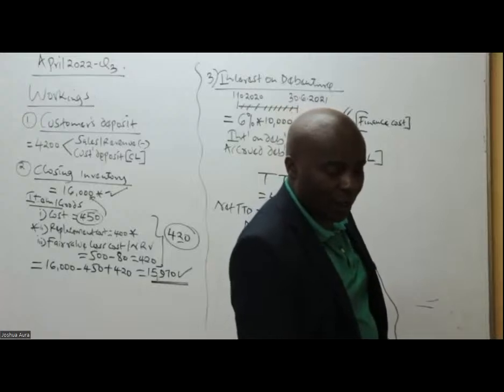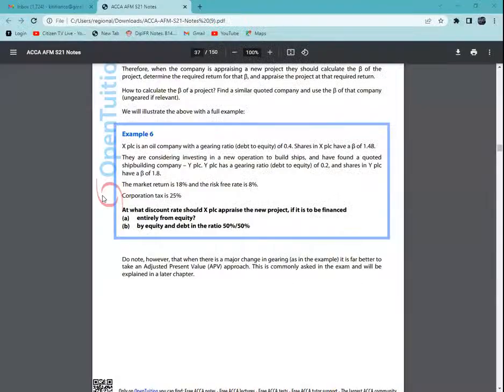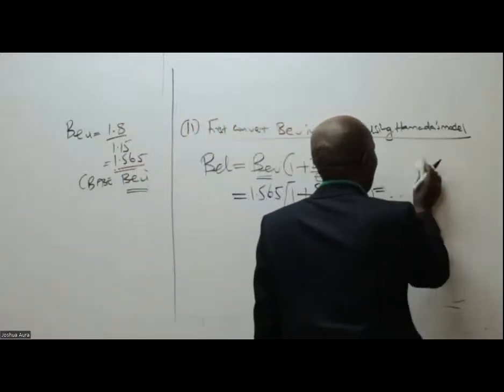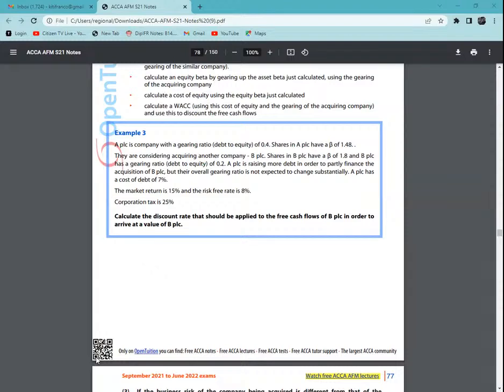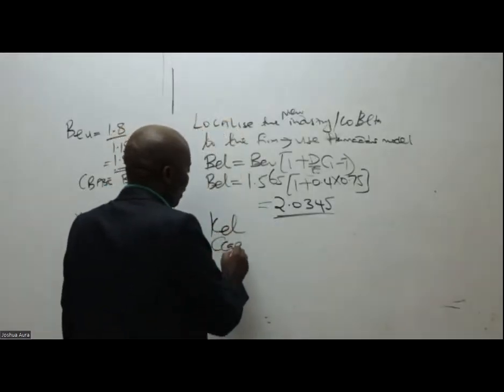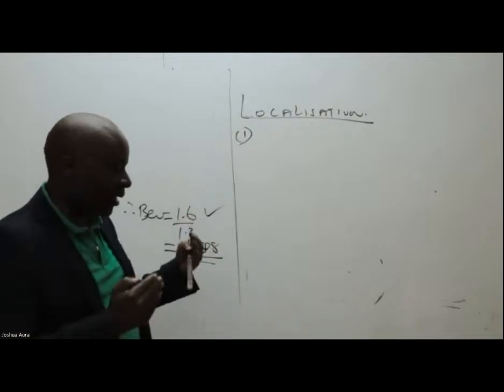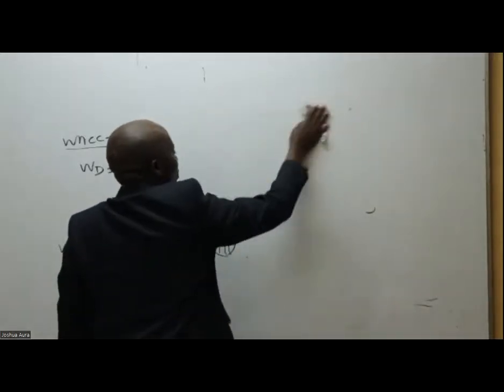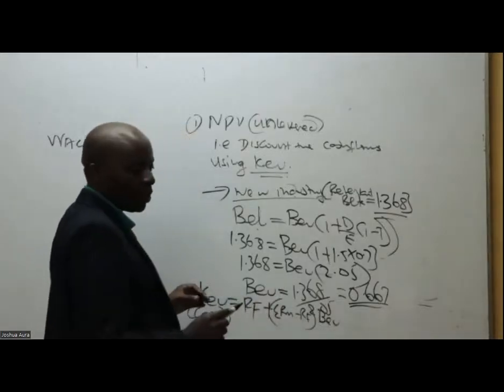AFM-Low Hanging Fruits-April 2022 Qn.3-CPA KENYA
Join us for CPA, ATD, CIFA, BDA, CS ,CPFM,ACCA & CAMS today!